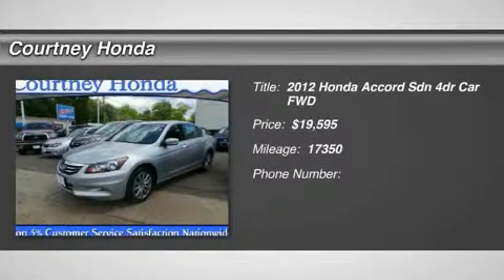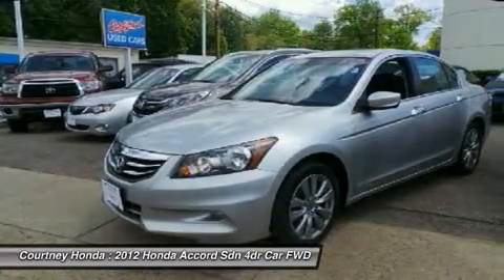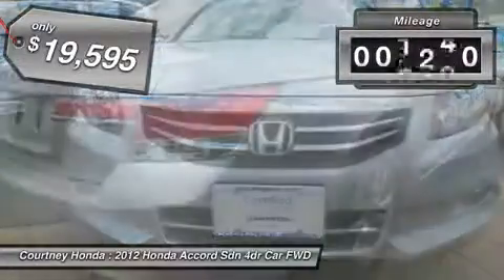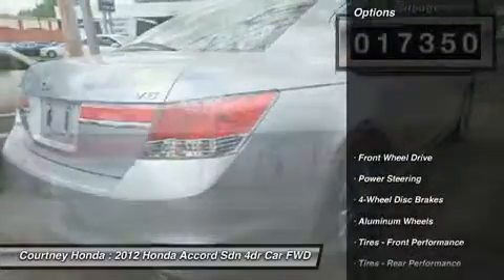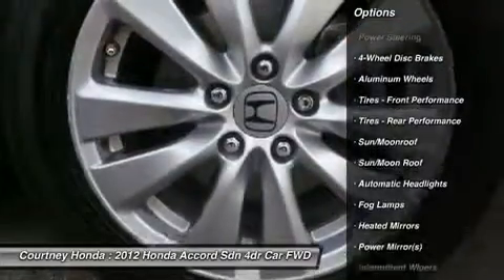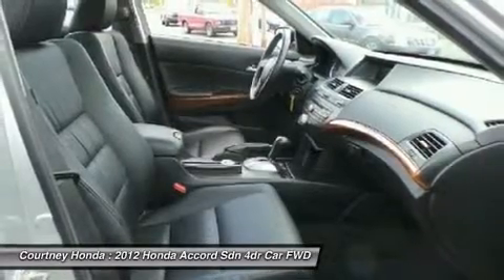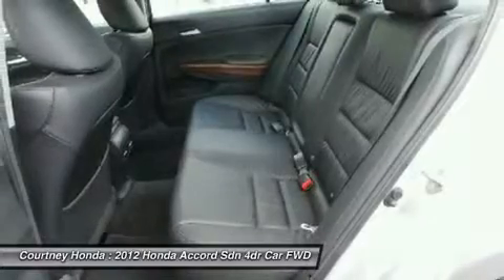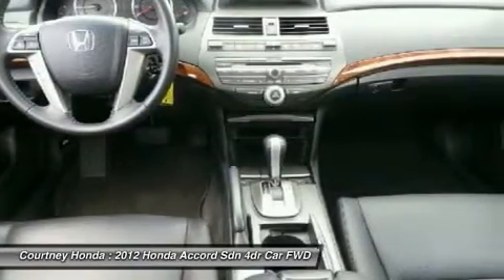2012 HONDA ACCORD SDN Milford, CT U5332C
2012 HONDA ACCORD SDN Milford, CT
Stock# U5332C

Courtney Honda
767 Bridgeport Ave

Active Head Restraints: Dual Front,Air Filtration,Airbag Deactivation: Occupant Sensing Passenger,Ambient Lighting,Anti-theft System: Alarm, Audio Security System, Engine Immobilizer,Assist Handle: Front and Rear,Auxiliary Audio Input: MP3, Usb,Body Side Reinforcements: Side Impact Door Beams,Bumper Color: Body-color,Cargo Area Light,Center Console: Front Console With Armrest and Storage,Child Safety Locks,Child Seat Anchors: LATCH System,Clock,Compass,Cruise Control,Crumple Zones: Front,Cupholders: Front and Rear,Cylinder Deactivation,Daytime Running Lights,Digital Odometer,Dimming Rearview Mirror: Auto-dimming,Door Handle Color: Chrome,Driver Seat Power Adjustments: Lumbar, 10,Driver Seat: Height Adjustable, Multi-level Heating,Emergency Interior Trunk Release,Emergency Locking Retractors: Front and Rear,Exhaust Tip Color: Chrome,Exhaust: Dual Exhaust Tips,Exterior Mirrors: Heated, Power,External Temperature Display,Front Air Conditioning Zones: Dual,Front Air Conditioning: Automatic Climate Control,Front Airbags: Dual,Front Fog Lights,Front Headrests: Height Adjustable, 2,Front Seat Type: Bucket,Front Seatbelts: 3-point,Front Wipers: Variable Intermittent,Headlights: Auto Delay Off, Dusk Sensing,Hill Holder Control,Impact Absorbing Bumpers,In-dash CD: 6 Disc,Includes Driver Seat,Mirror Color: Body-color,Moonroof: One-touch Open/close, Power, Tilt,Mp3 Player: CD Mp3 Playback,Multi-function Remote: Keyless Entry with Panic Alarm, Trunk Release,Number of Drivers: 2,One-touch Windows: 2,Overhead Console: with Sunglass Holder,Passenger Seat Power Adjustments: 4,Passenger Seat: Multi-level Heating,Phone: Pre-wired For Phone,Power Door Locks: Remote,Power Outlet(s): Two 12v,Power Steering,Power Windows: Remote Operation,Radio Data System,Radio: AM/FM,Reading Lights: Front,Rear Headrests: Height Adjustable, 3,Rear Heat Vents,Rear Seat Center Armrest: Folding with Pass-thru,Rear Seat Type: Bench,Rear Seat: Split Folding,Remote Fuel Filler Door Release,Satellite Radio: Xm,Seatbelt Pretensioners: Front,Second Row Seatbelts: 3-point,Side Airbags: Front,Side Curtain Airbags: Front and Rear,Spare Tire Mount Location: Inside,Spare Tire Size: Temporary,Spare Wheel Type: Steel,Speed Sensitive Volume Control,Stability Control,Steering Wheel Mounted Controls: Audio and Cruise Controls, Phone,Steering Wheel Trim: Leather,Steering Wheel: Tilt and Telescopic,Storage: Front and Rear Door Pockets, Front Seatback,Subwoofer: 1,Tachometer,Tire Pressure Monitoring System,Tire Type: All Season,Total Number of Speakers: 7,Traction Control,Trip Computer,Universal Remote Transmitter: Homelink - Garage Door Opener,Upholstery: Leather,Vanity Mirrors: Dual Illuminating,Warnings and Reminders: Low Fuel Level, Low Oil Level, Maintenance Reminder,Watts: 270,Wheel Type: Alloy,Window Defogger: Rear,Window Trim: Chrome,Wireless Data Link: Bluetooth